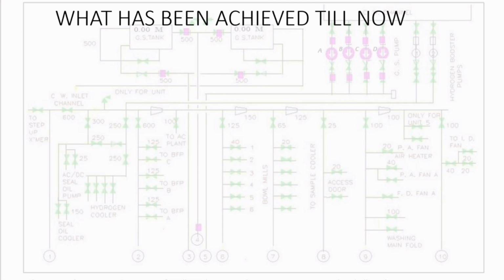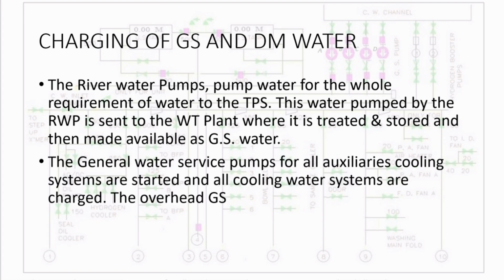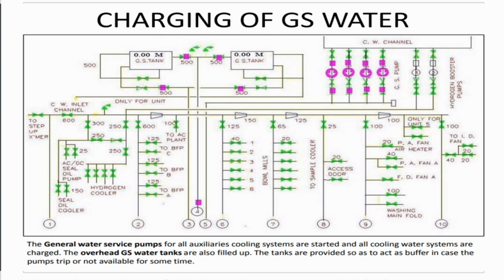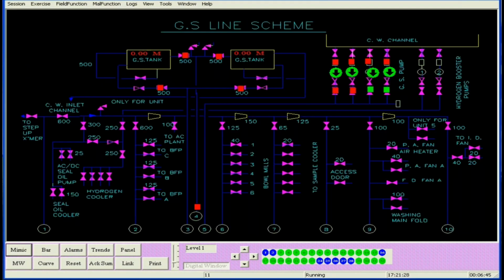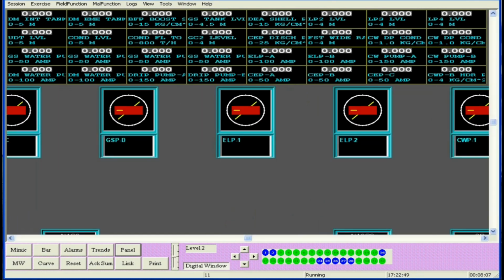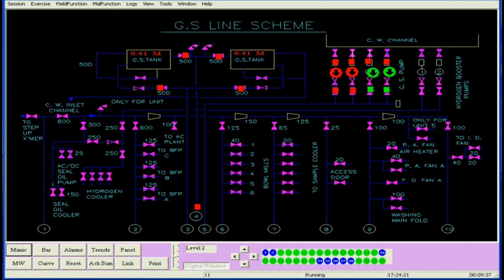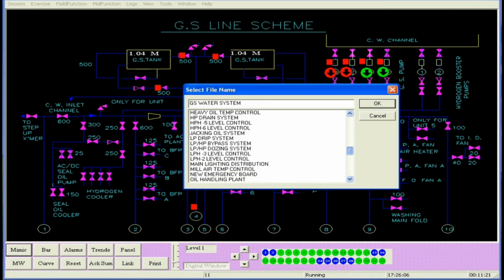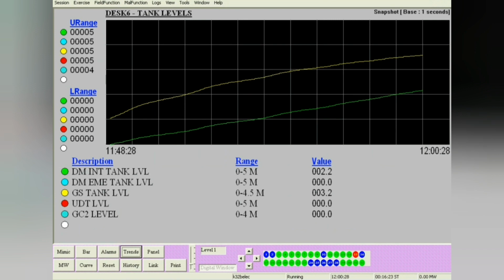GS WATER CHARGING..II.SIMULATOR... MANOHAR TATWAWADI @TOTAL OUTPUT POWER SOLUTIONS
After electric charging,the next operations are GS water, Instrument air, Service air and then make DM water available in the DM intermediate tank.